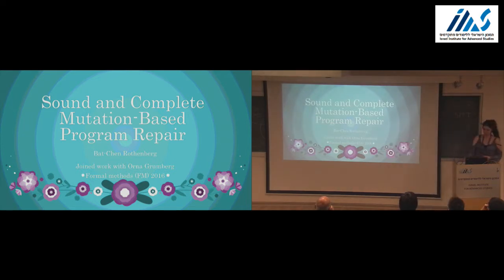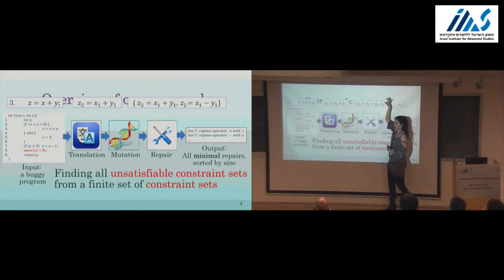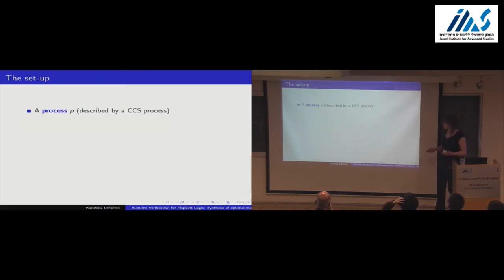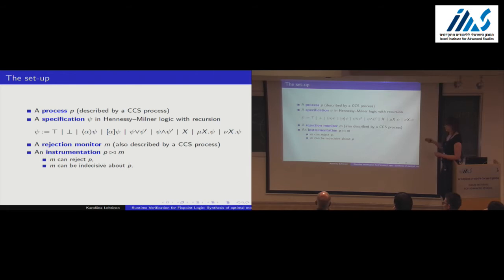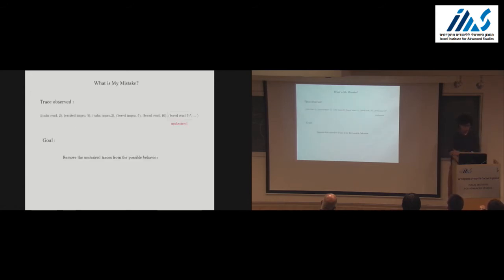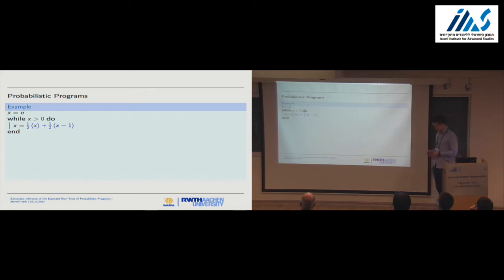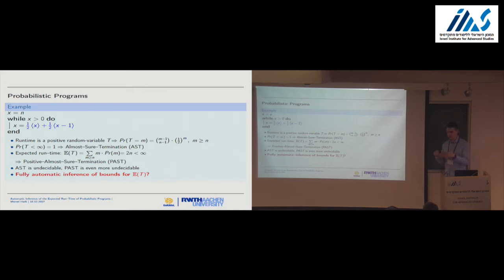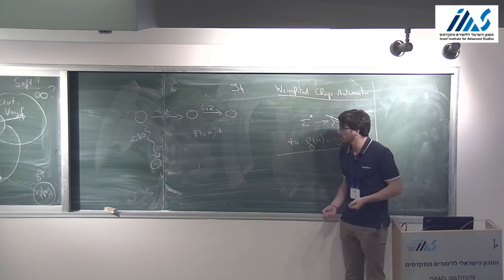Student Spotlights - Day 2